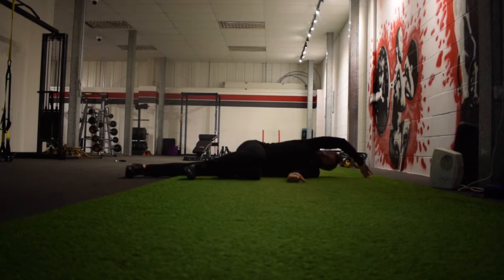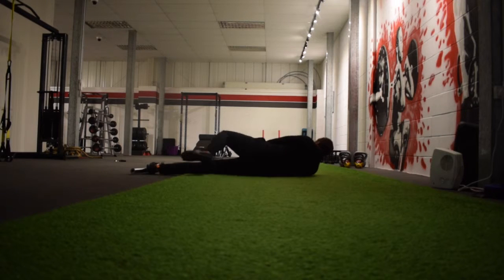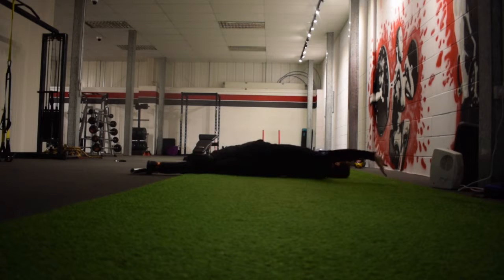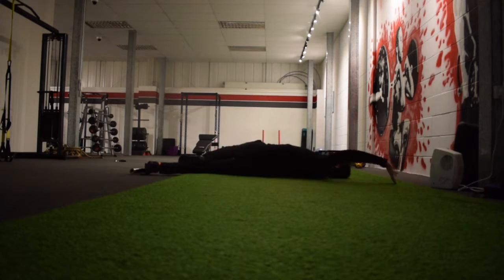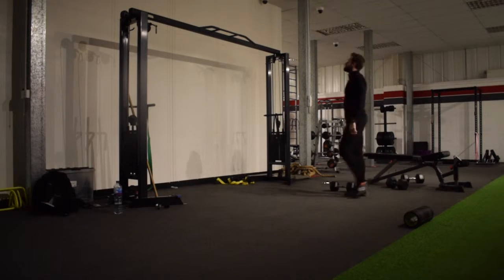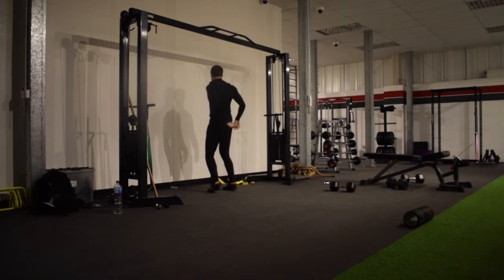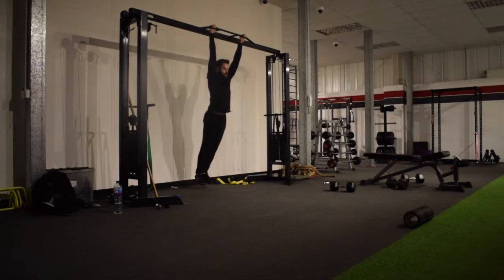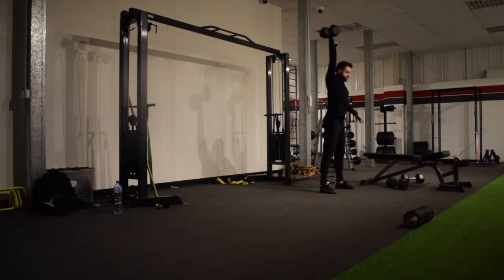Vlog 02| The hardest 15 minute workout you will ever do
In this video I take you through a tough 15 minute AMRAP great for people who are short on time to get a good workout.